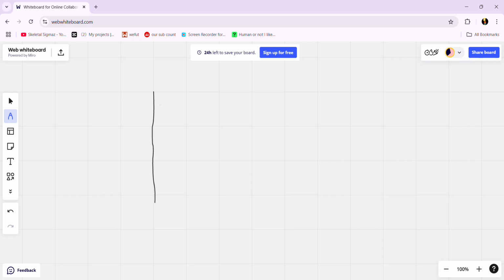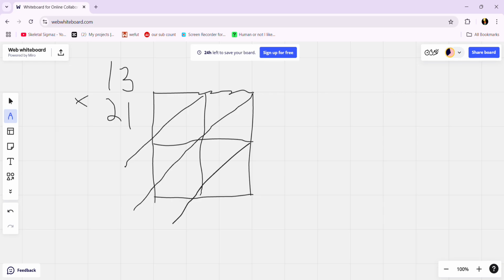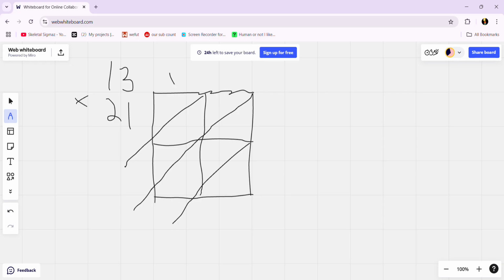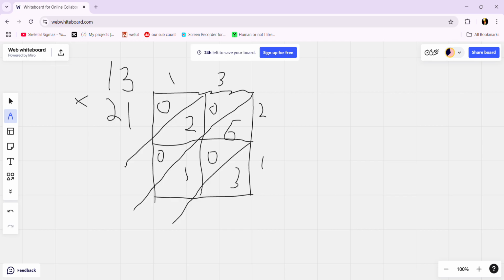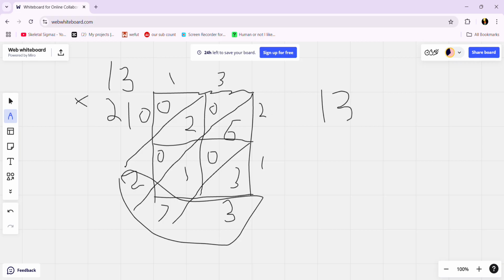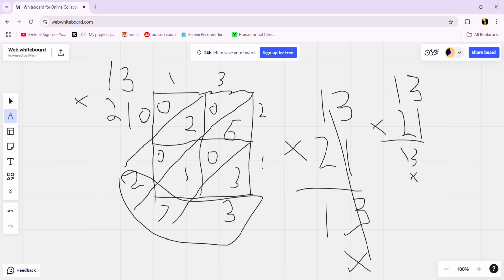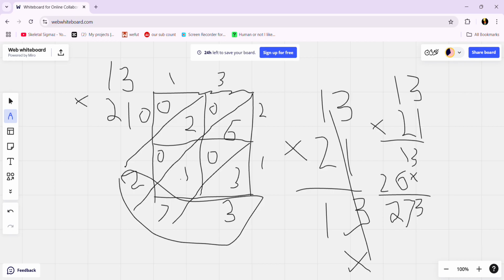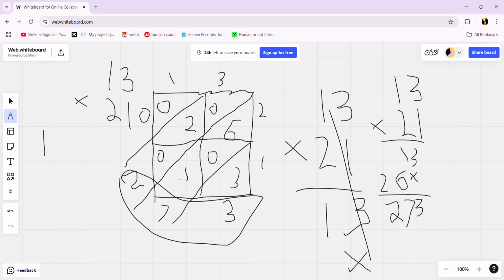Lattice Method Tutorial